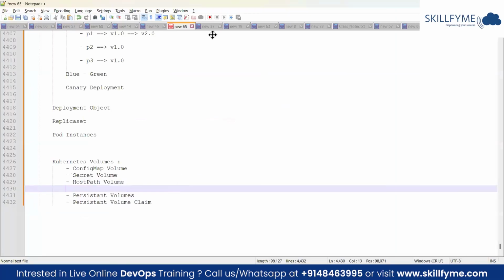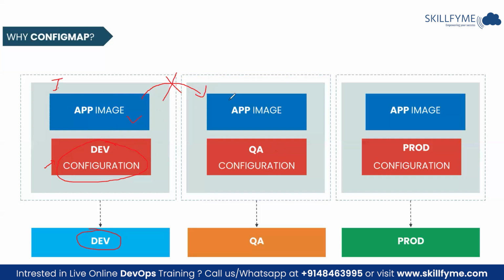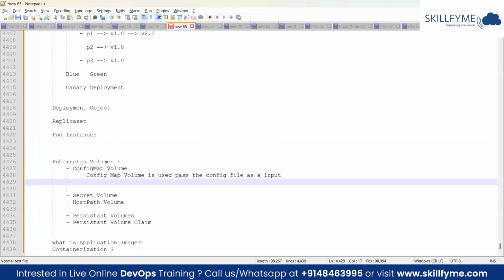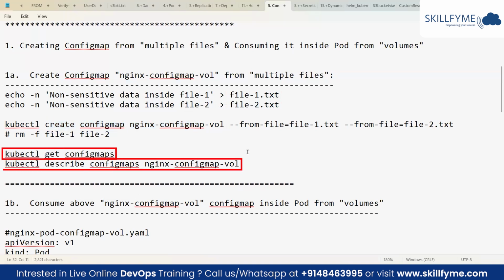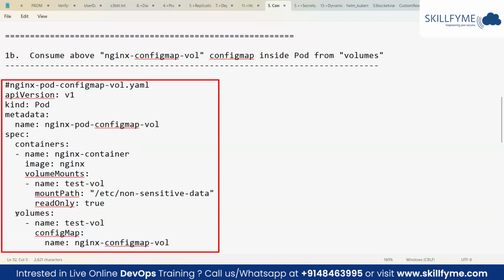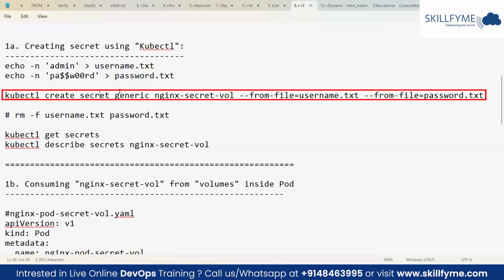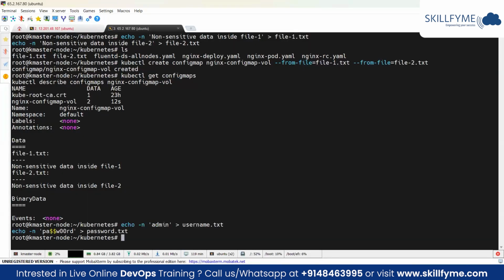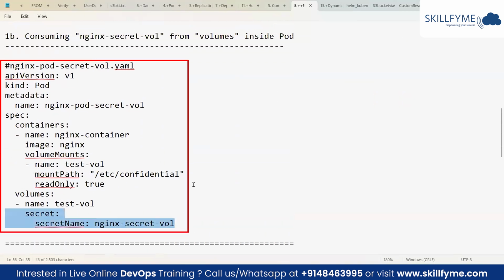Kubernetes ConfigMap vs Secret: When to Use Each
Kubernetes ConfigMap vs Secret explained with practical examples. Learn the difference between ConfigMap and Secret, when to use each, and how to use them with Pods, Deployments, environment variables, and volumes.

In this Kubernetes tutorial, you'll learn how to create and use ConfigMaps and Secrets with kubectl, pass configuration to applications, mount them as volumes, and manage environment-specific configuration in Kubernetes.

• Kubernetes ConfigMap vs Secret
• What is a ConfigMap?
• What is a Kubernetes Secret?
• ConfigMap vs Secret differences
• Create ConfigMap using kubectl
• Create Secret using kubectl
• Use ConfigMap with Pods and Deployments
• Use Secrets with Pods and Deployments
• Environment variables and configuration files
• Mount ConfigMaps and Secrets as volumes
• Kubernetes configuration management

✅ DevOps Fundamentals
✅ Linux & Shell Scripting
✅ Git & GitHub
✅ Docker & Kubernetes
✅ Jenkins CI/CD
✅ Terraform & Ansible
✅ AWS Cloud
✅ Monitoring & Logging
✅ AI for DevOps
✅ Real-World Projects

🔥 About Skillfyme

⏱️ Chapters
0:00 ConfigMap or Secret – why it matters
0:17 Problem: config baked into images
1:25 One image, config passed at runtime
1:49 What is a ConfigMap?
2:28 What is a Secret? (sensitive data)
3:03 Create a ConfigMap from files (kubectl create configmap)
4:03 Mount a ConfigMap volume in a Pod
5:36 Create a Secret from files
6:02 Demo: create & describe a ConfigMap
6:45 Demo: create & describe a Secret
7:09 ConfigMap vs Secret – key difference